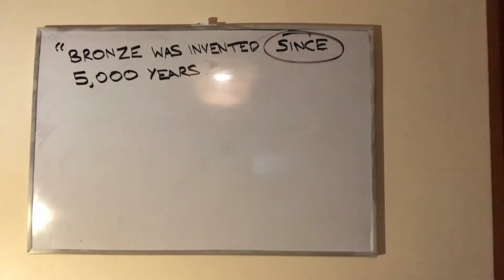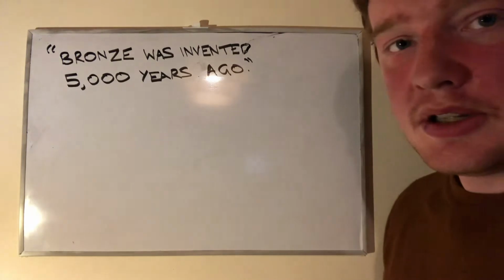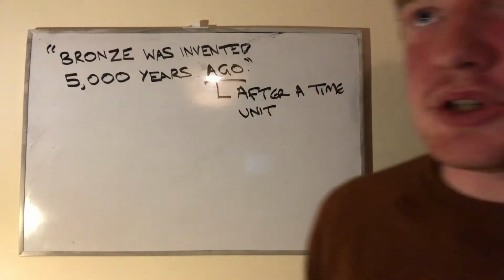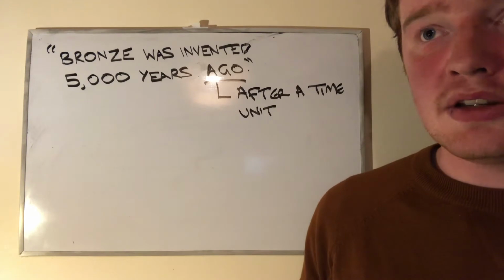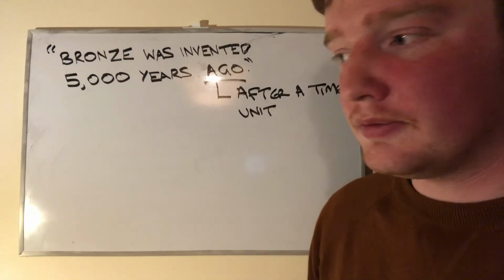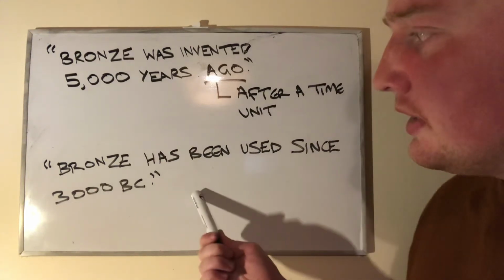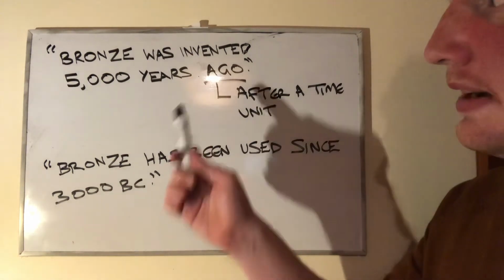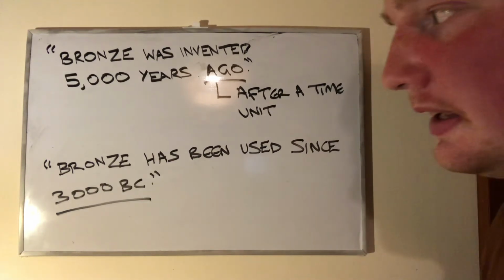“Since” and “Ago” (Prepositions)